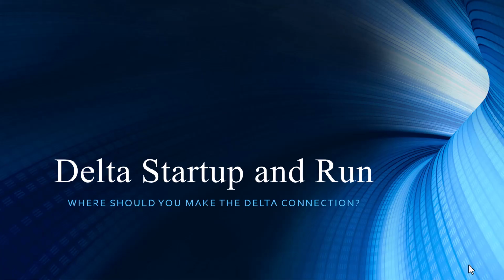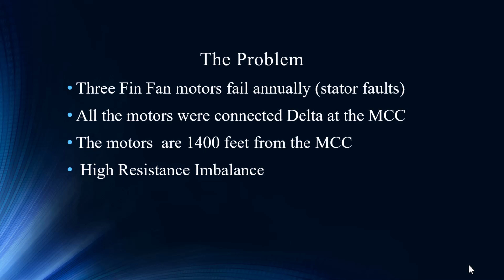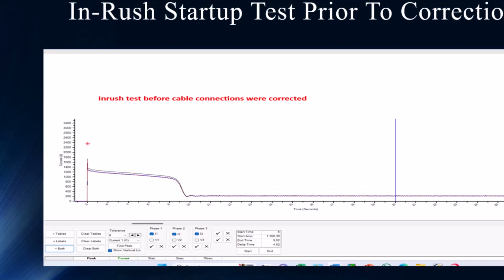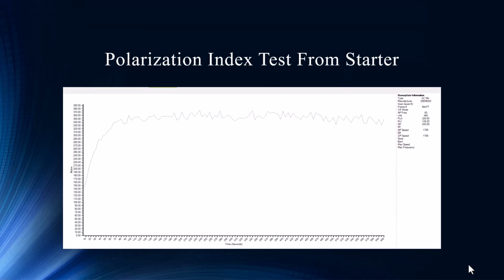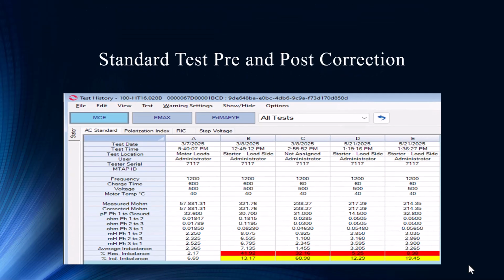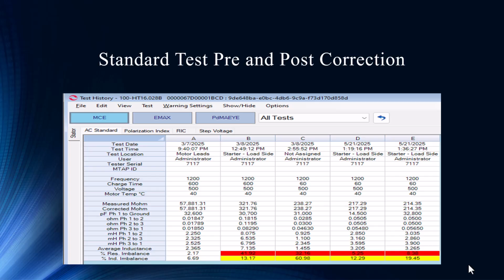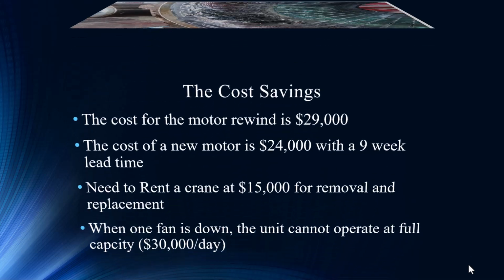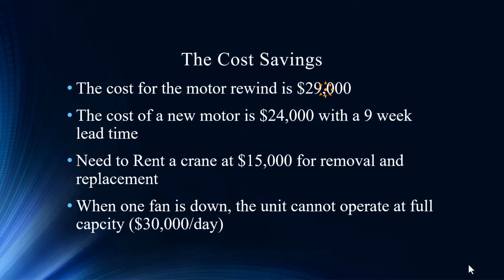Delta Connections In Electric Motors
High resistance connections can be a problem in any power circuit.  Please Join Noah and Todd as they discuss why making the delta connection at the motor may be the better option when dealing with a 1400 ft cable run.
00:00 Introduction
00:10 Delta Startup and Run
02:22 Name Plate Information
02:24 Name Plate Information
03:05 The Problem
03:08 The Problem
04:10 In-Rush Startup Test Prior To Correction
04:13 In-Rush Startup Test Prior To Correction
04:35 Demod Test Prior to Correction
04:37 Demod Test Prior to Correction
05:52 Polarization Index Test From Starter
05:54 Polarization Index Test From Starter
06:28 Polarization Index Test From Motor Leads
06:31 Polarization Index Test From Motor Leads
06:54 Standard Test Pre and Post Correction
06:56 Standard Test Pre and Post Correction
08:54 In-Rush Startup Post Repair
08:57 In-Rush Startup Post Repair
09:05 Demod Test Post Correction
09:08 Demod Test Post Correction
09:31 Slide 0
09:33 Slide 11
09:43 Visual Signs of Over Heating
09:46 Visual Signs of Over Heating
10:28 The Cost Savings
10:31 The Cost Savings
11:37 Thank You For Your Time
11:39 Thank You For Your Time